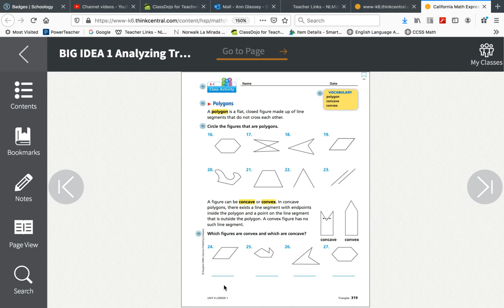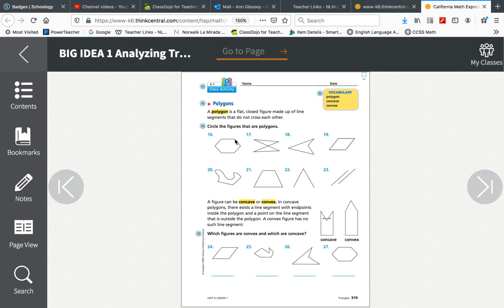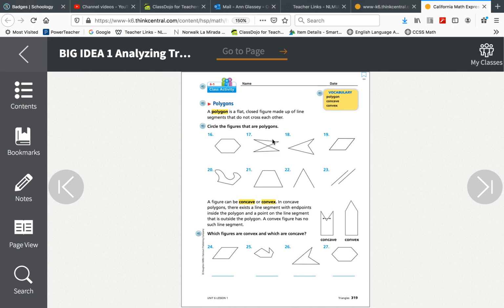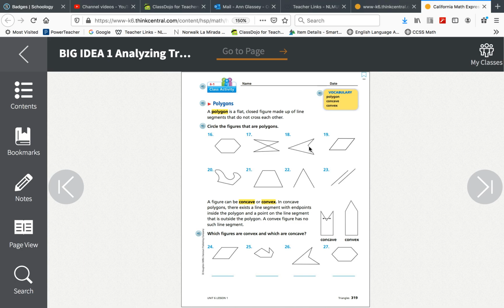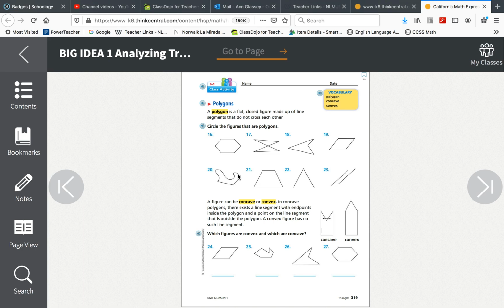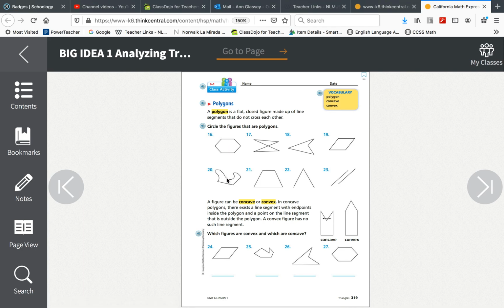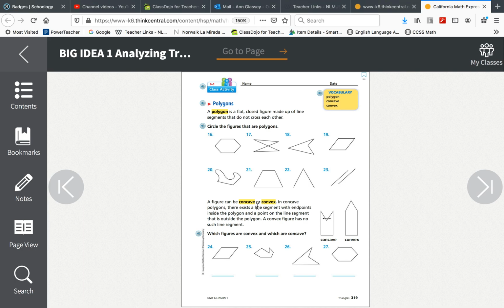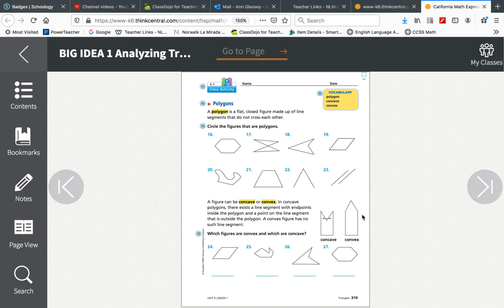Math p. 319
You will need your math book, a pencil, and eraser.  Please turn to p. 319.